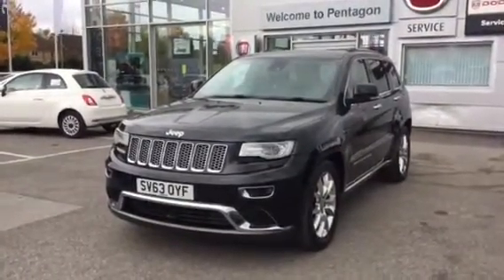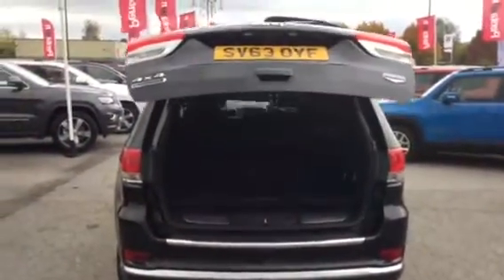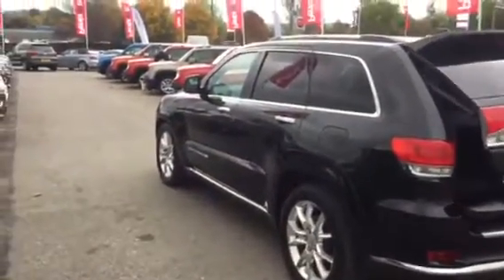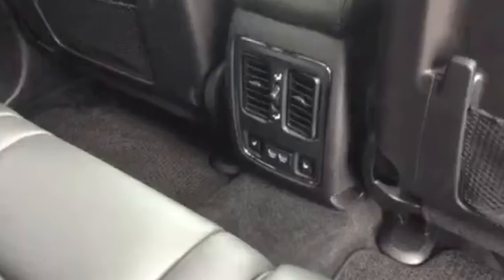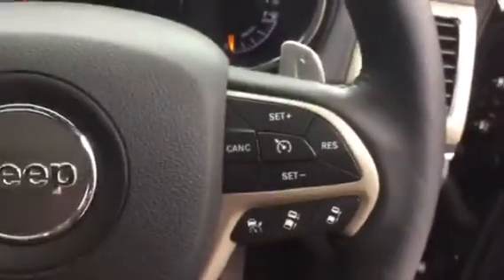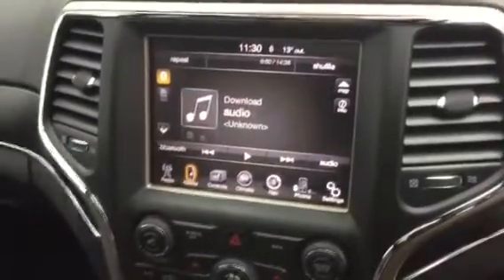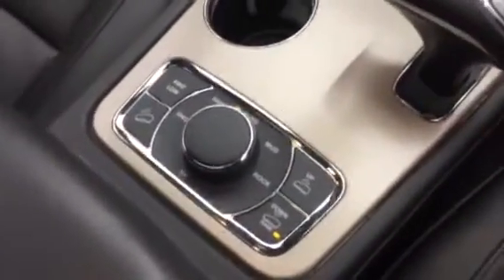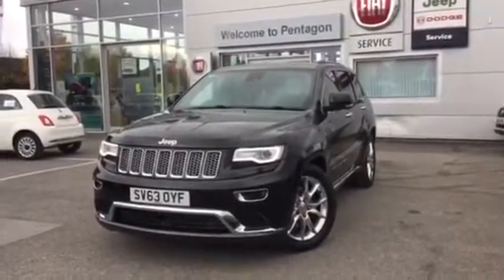SV63OYF JEEP GRAND CHEROKEE 3.0crd SUMMIT 5DR AUTO